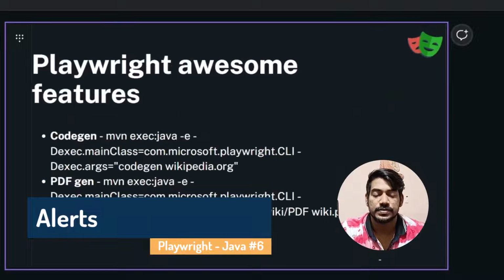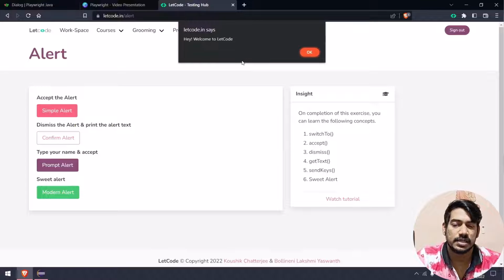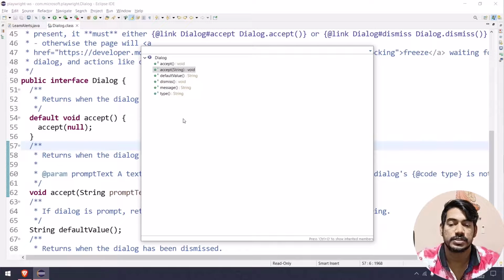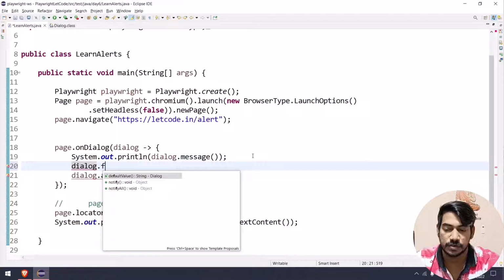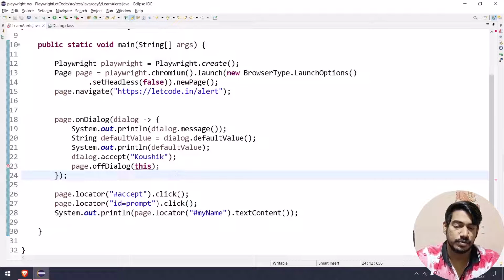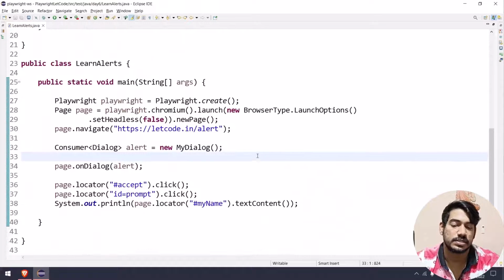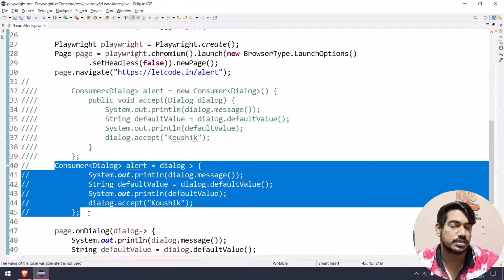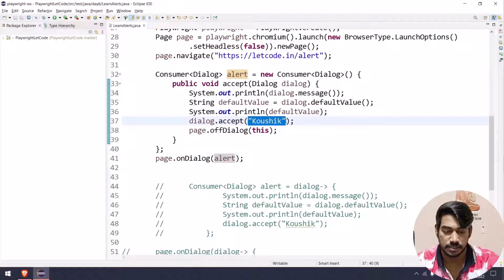Alerts in detail | Playwright (Java) - Part 6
In this video, let us learn how to handle the alerts (dialogs) using playwright and also we'll learn the java consumer concept.

Chapters:

0:00 Alerts
0:25 1. Types of alert
3:20 2. Demo
10:01 3. Understanding Consumer
23:50 Assignment
24:26 Source code

Tamil Youtube Channel:
GPay: koushik350-1@okaxis

SOCIAL